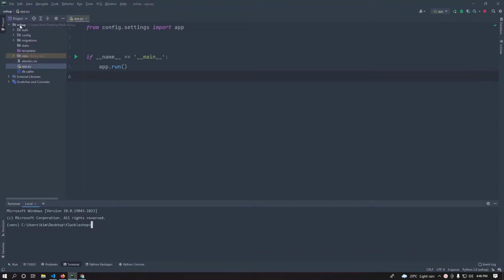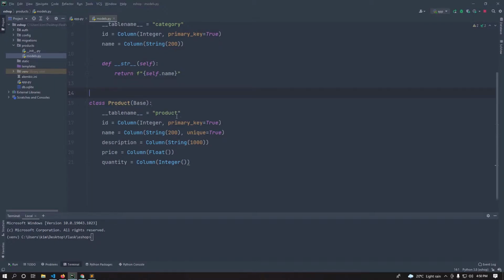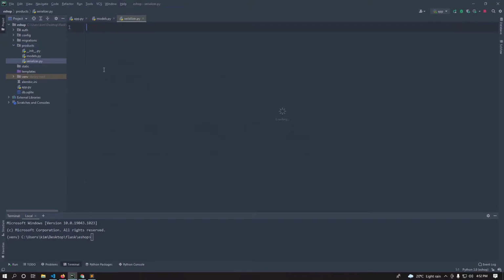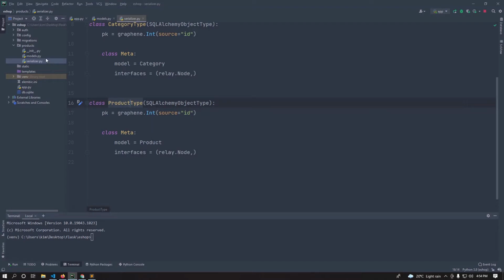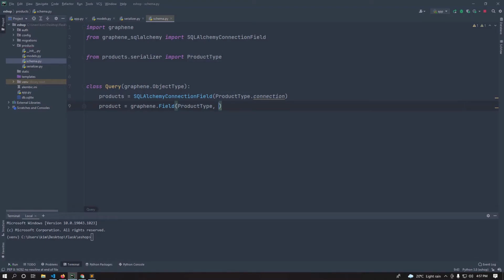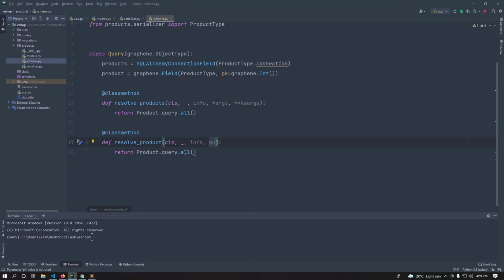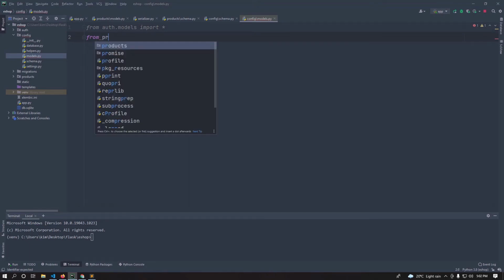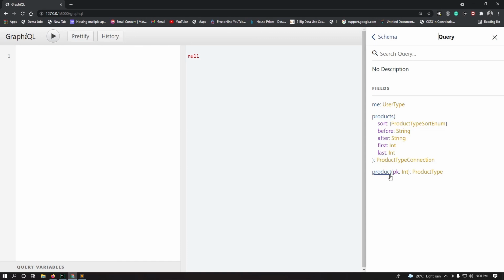flask api endpoint part 4 products and category queries